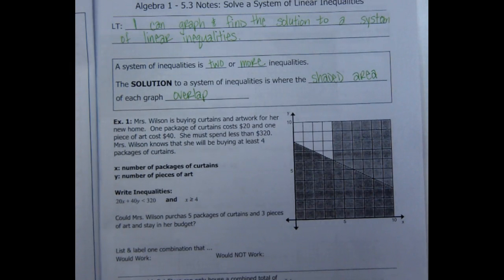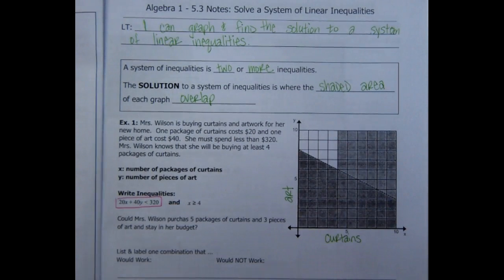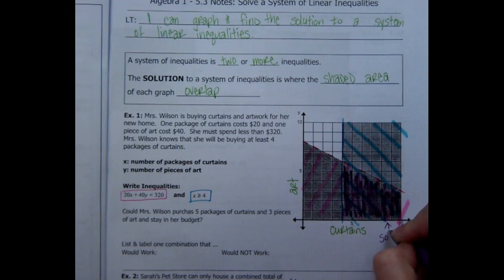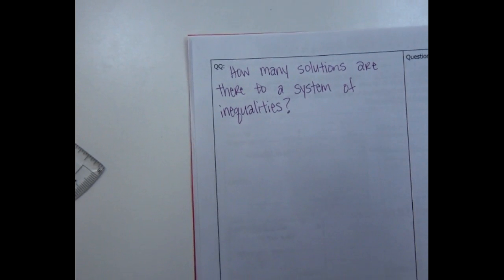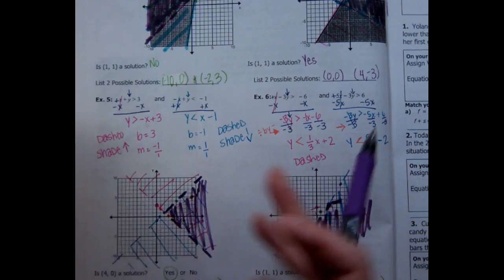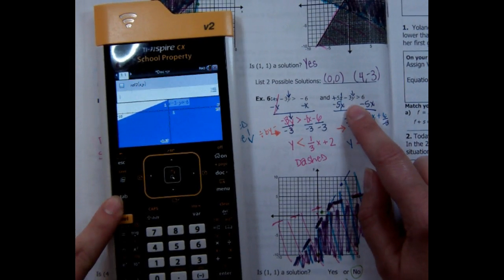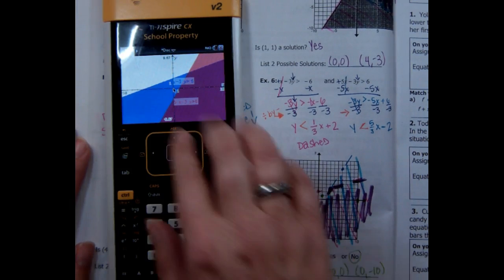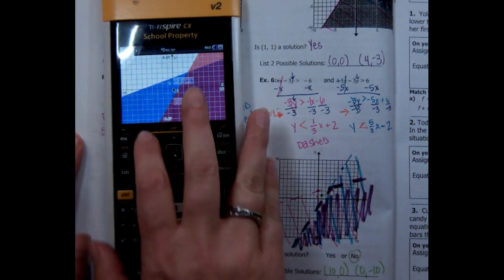5.3 Lesson Notes